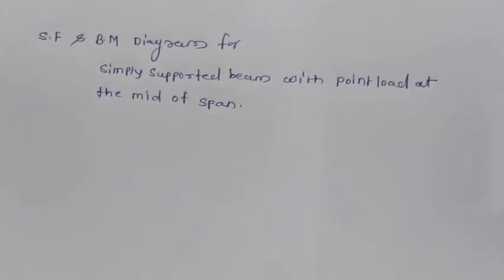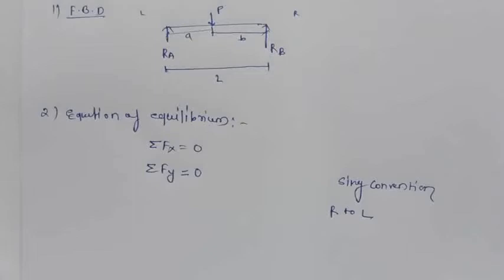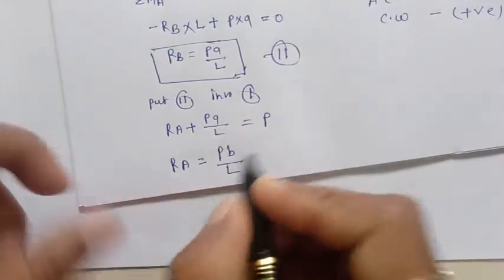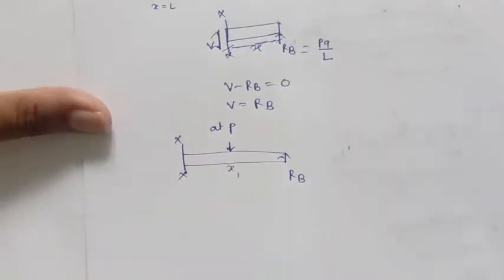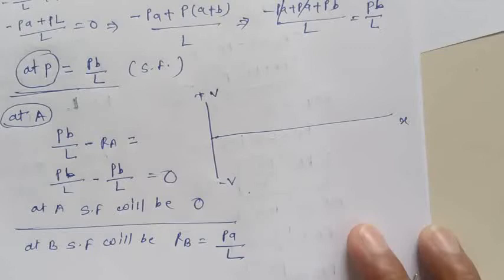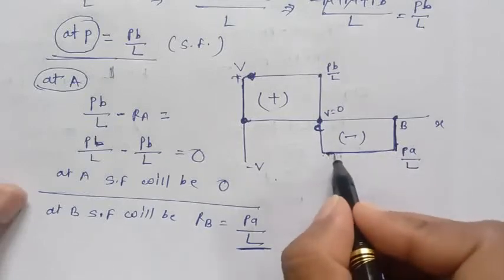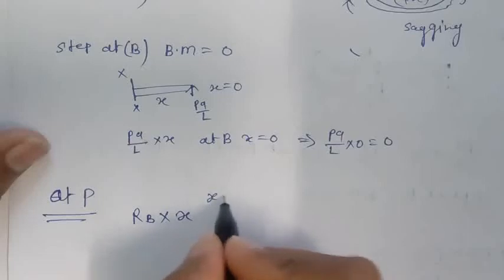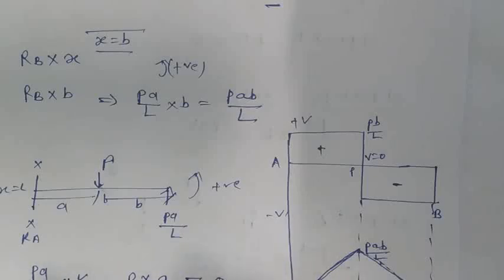SFD and BMD: simply supported beam with point load at the mid of span